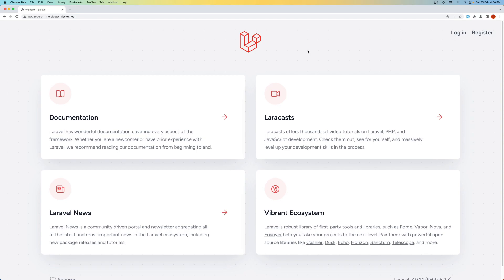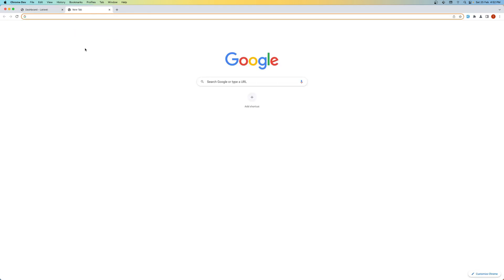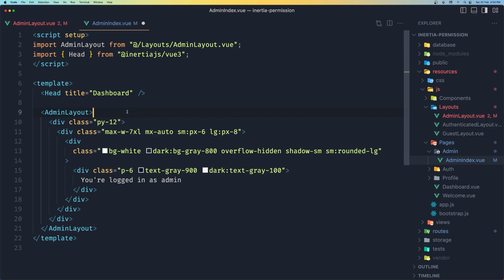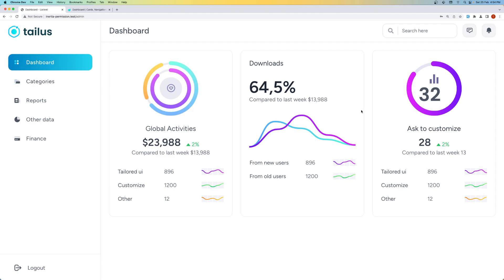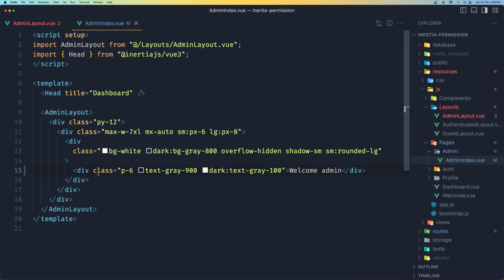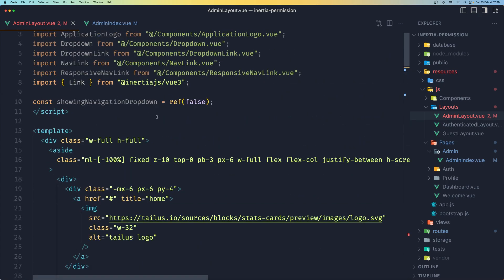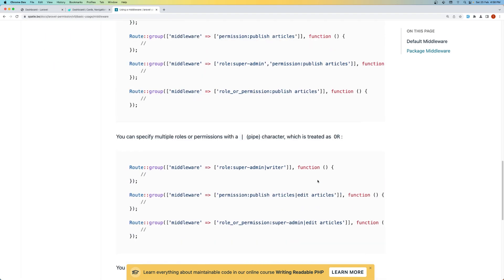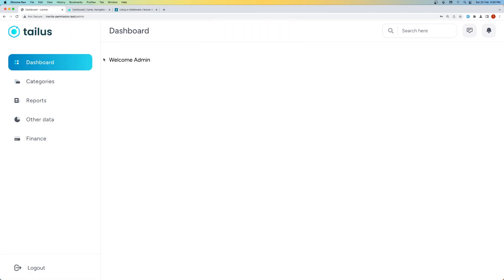3 Tailwind CSS Admin Layout | Laravel Permission with Inertia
Create Tailwind CSS admin layout for our project.